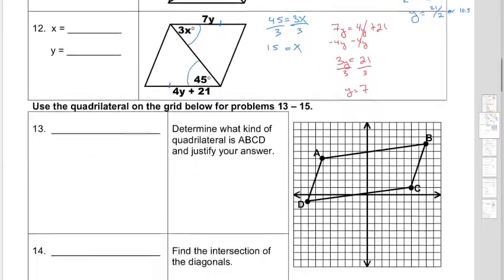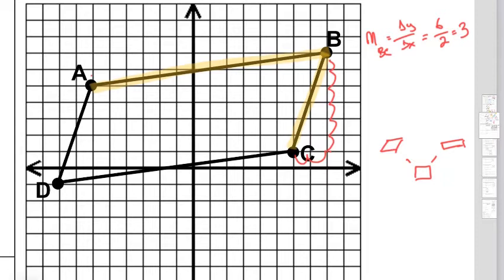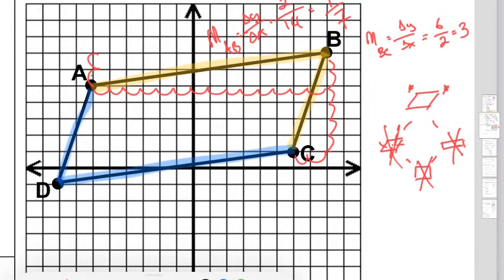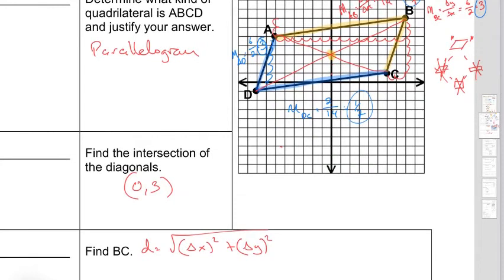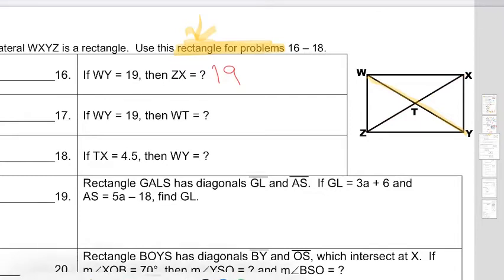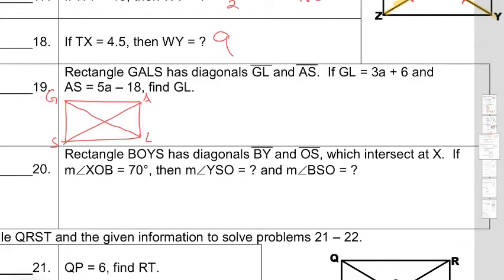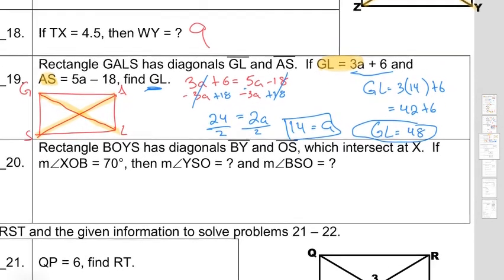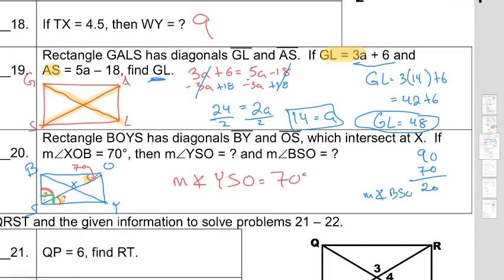13-20 quadrilaterals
parallelograms and rectangles